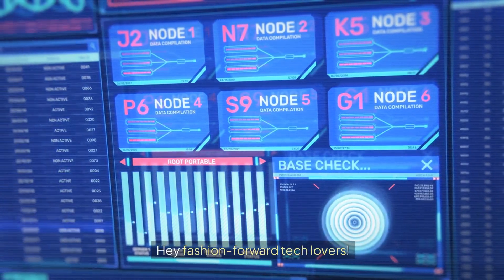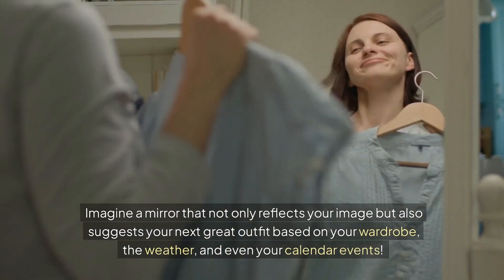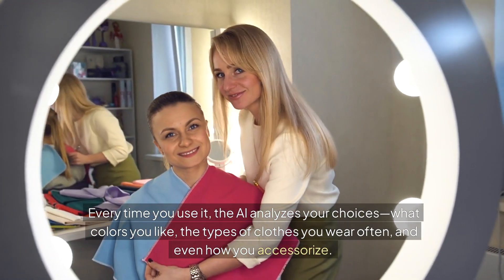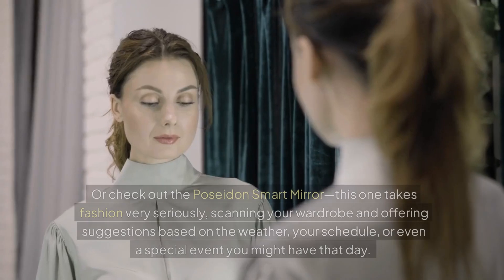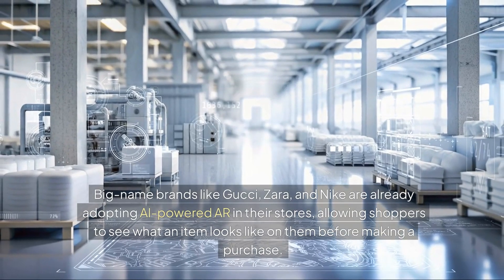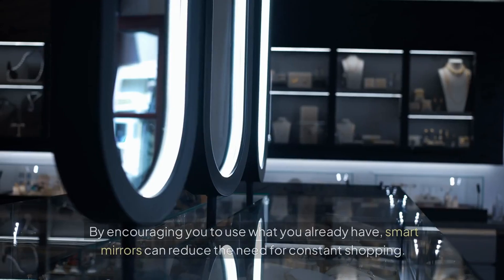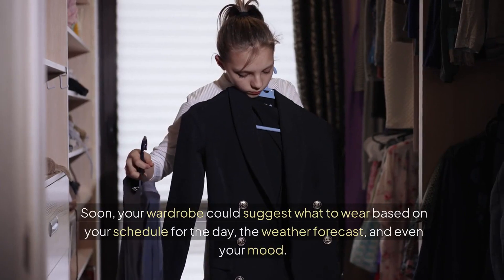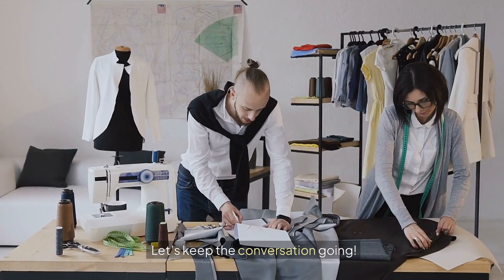How AI-Powered Smart Mirrors Are Revolutionizing the Fashion Industry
AI-powered smart mirrors are transforming the fashion industry! In this video, we explore how smart mirrors, equipped with AI and augmented reality, are changing the way we shop and try on clothes. From virtual try-ons to personalized fashion recommendations, discover how this cutting-edge technology is revolutionizing fashion forever.

👗 **Virtual try-ons: How AI mirrors let you try on outfits without changing**
💡 **Personalized fashion: AI analyzes your preferences to suggest styles**
🌍 **Smart mirrors in retail: Creating a more interactive shopping experience**
📈 **The future of fashion tech: How AI is reshaping the fashion industry**

Learn how AI-powered smart mirrors are enhancing the shopping experience, making it easier, faster, and more personalized than ever before.

👍 **Like this video if you're excited about how AI is changing fashion forever!**

Primary Keywords: AI-Powered Smart Mirrors, Fashion Technology, AI in Fashion, Virtual Try-On, Smart Mirrors in Retail

Secondary Keywords: Fashion Innovation, AI Fashion Trends, Future of Fashion, Fashion Tech 2024, Shopping with AI